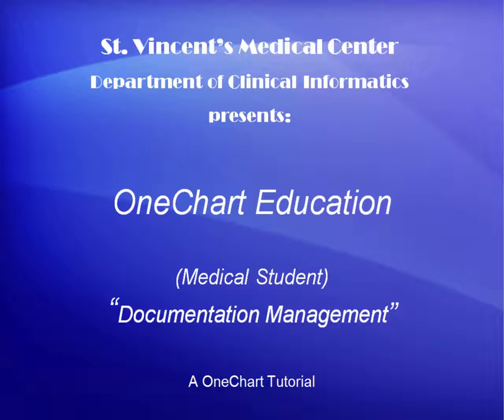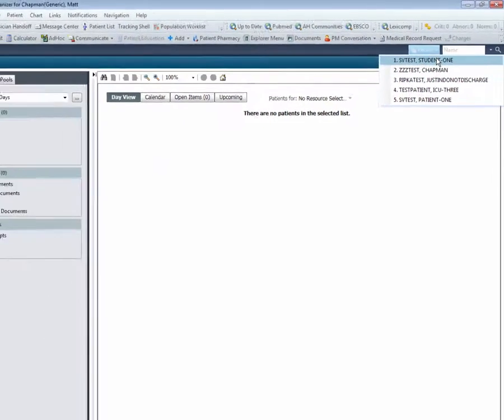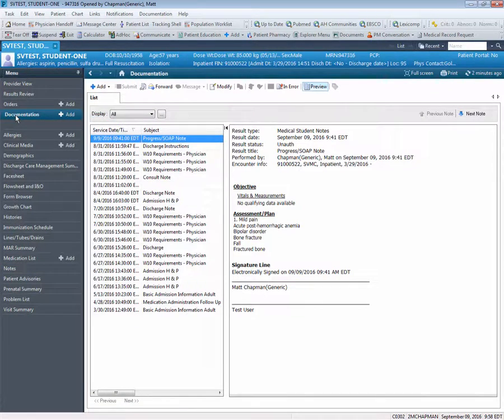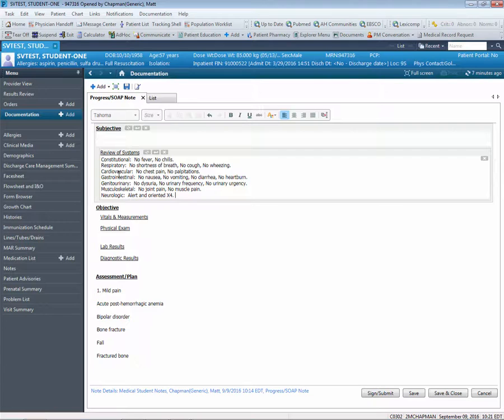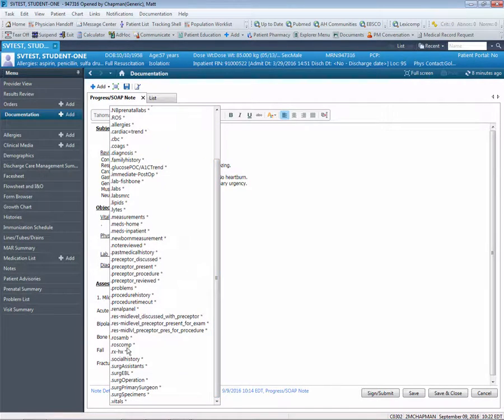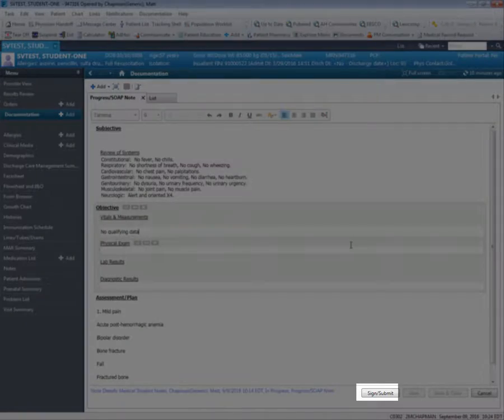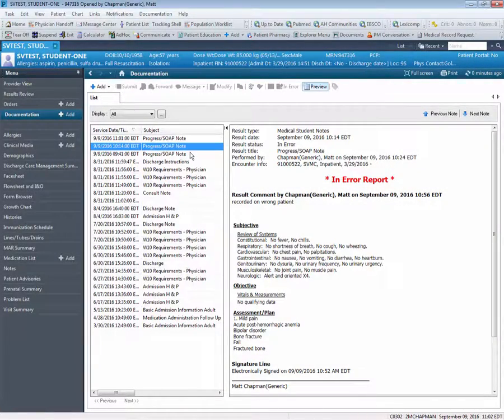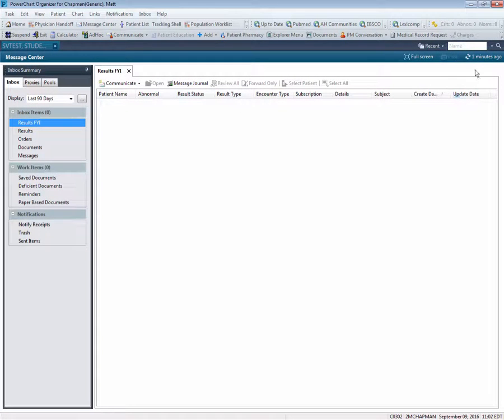OneChart - Medical Student Document Management